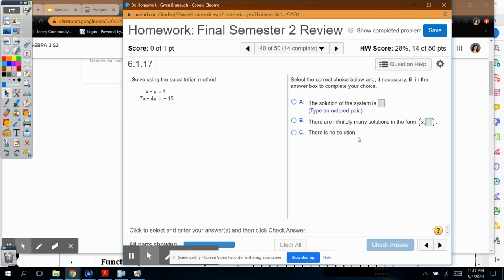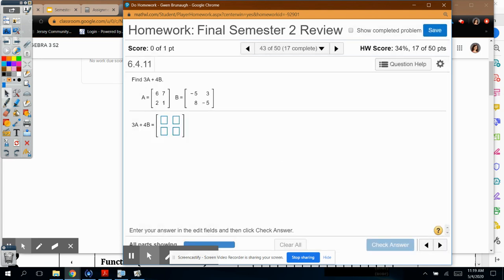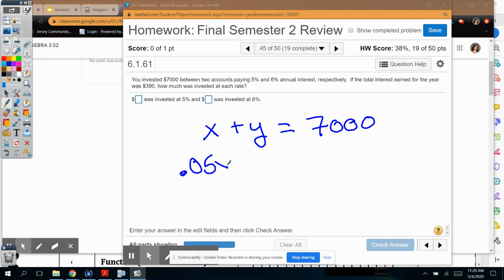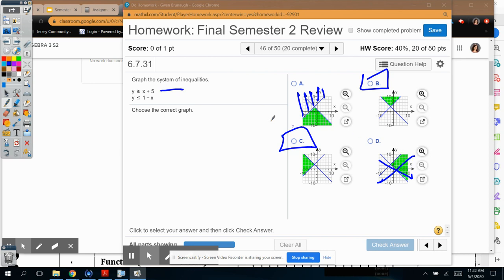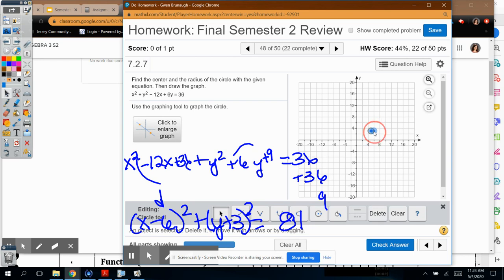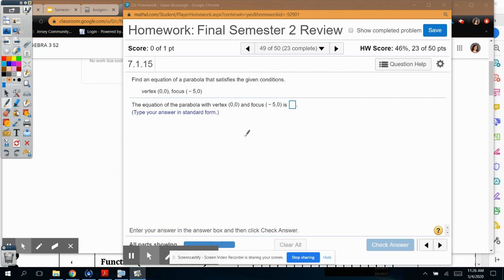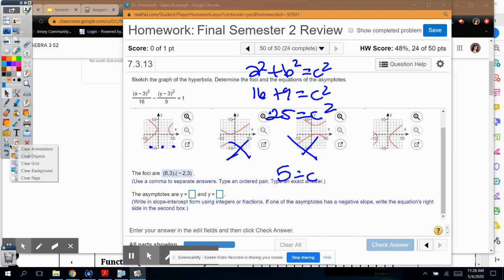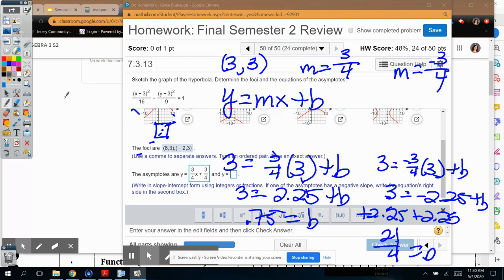Rest of final 2 review